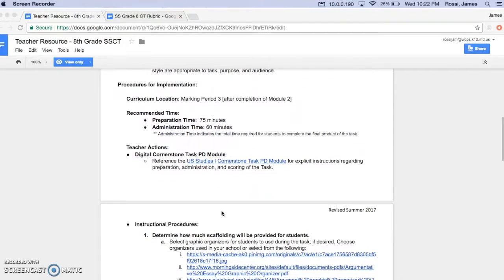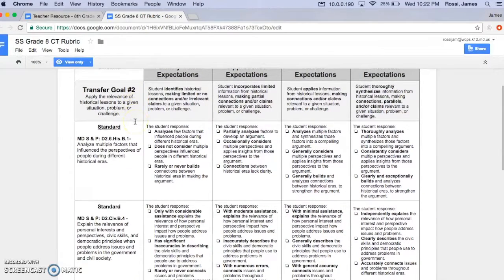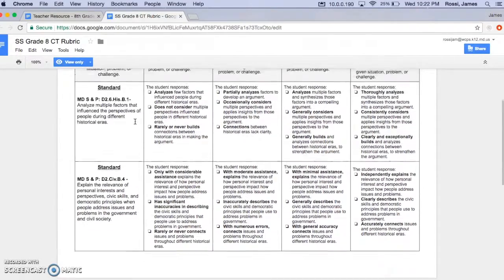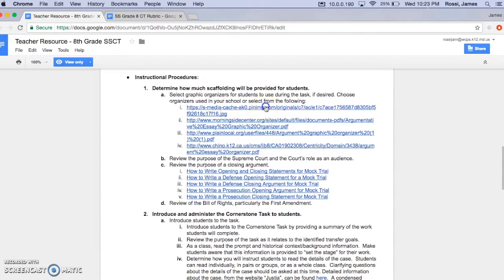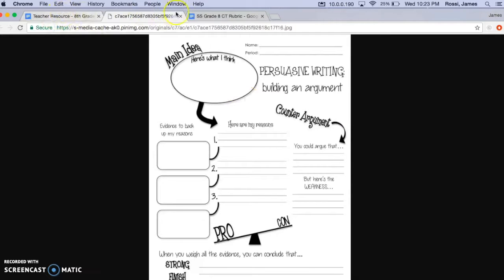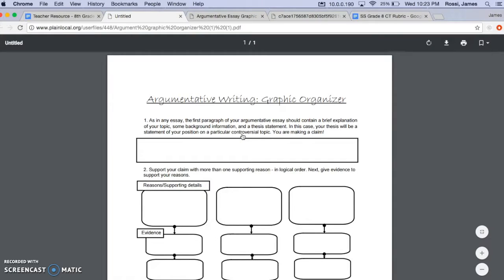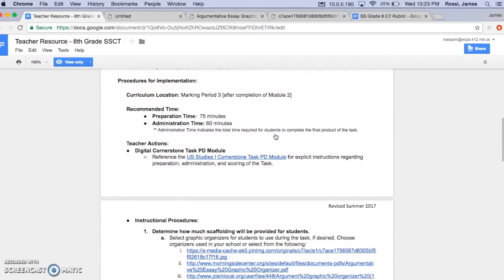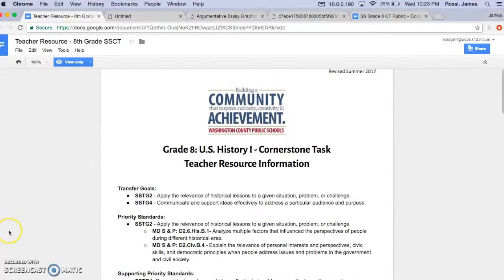8th Grade Scaffold for Struggle